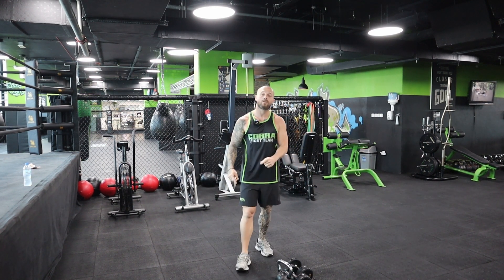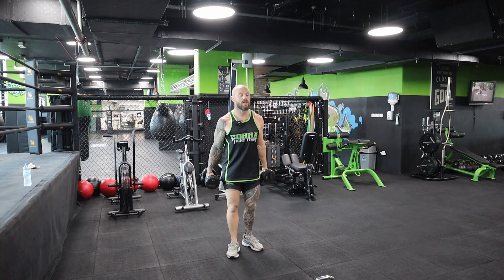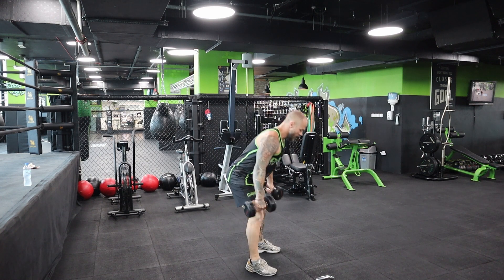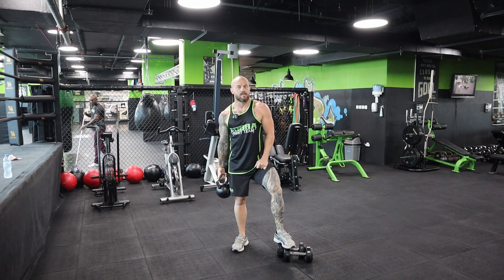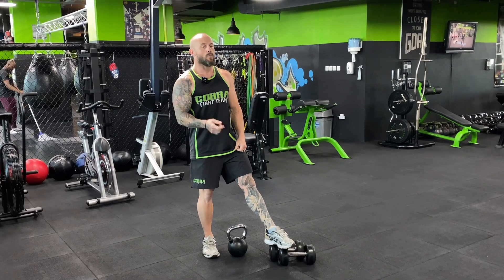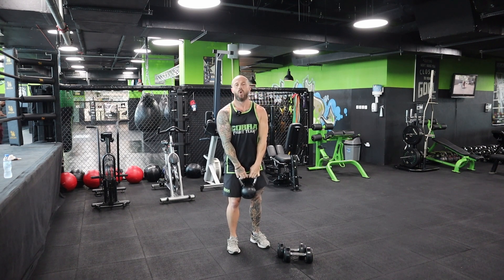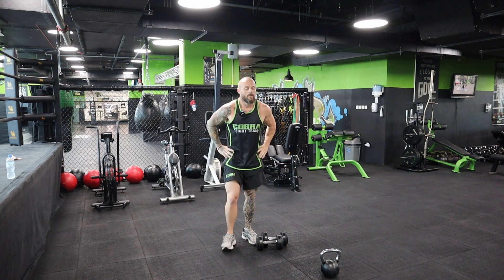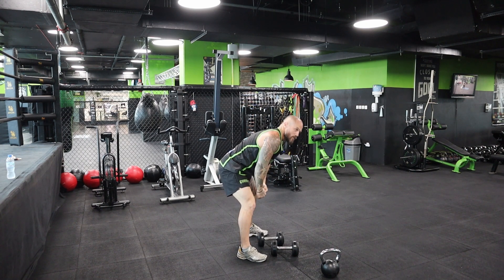30 day Fitness program DAY 19, Pull with biceps, Back & Traps with only Kettlebells and Dumbells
Get those biceps pumping and some width through ur back with a massive pull session from Mat. These workouts are designed for you to do in ur home gym or in ur house with minimal equipment needed. Jump on board commit for the 30 days and let the results speak for themselves. Variations on each exercise for all fitness levels.